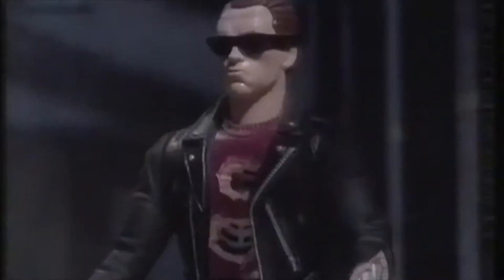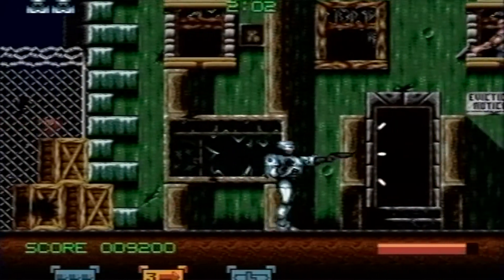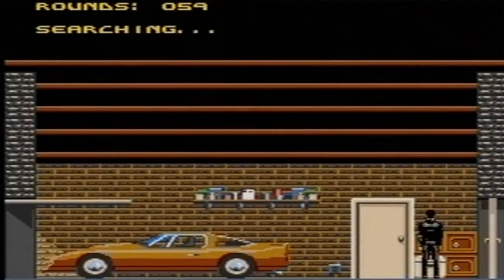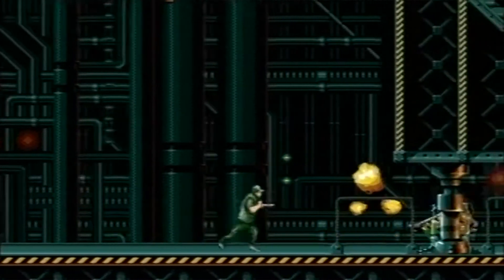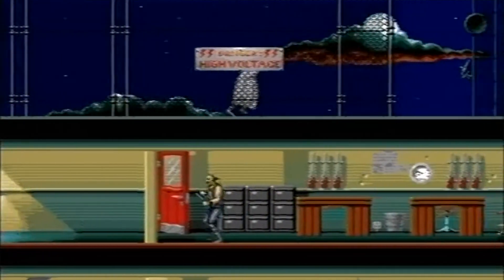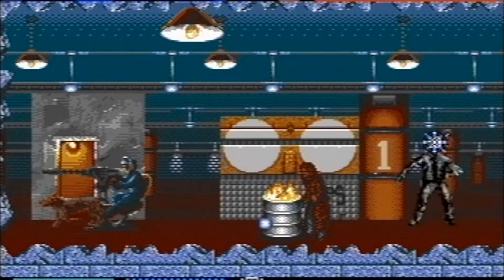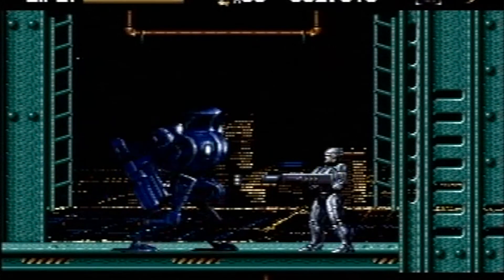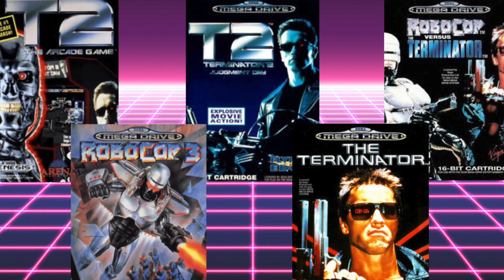The 5 Robocop & Terminator Megadrive/Genesis Games Explored (Rainy Day Retro - EP1)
Welcome to Rainy Day Retro, this episode looks at the 5 released Robocop and Terminator games that were released for the Sega 16-Bit platform back in the 1990's. Are these games any good or just the usual movie licence shoehorn ?